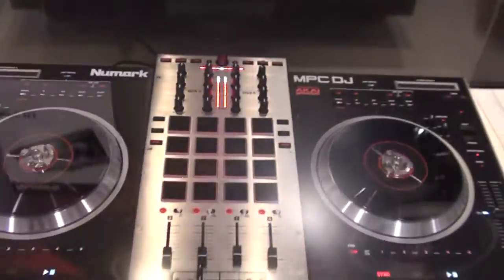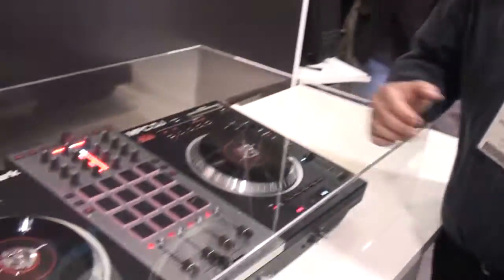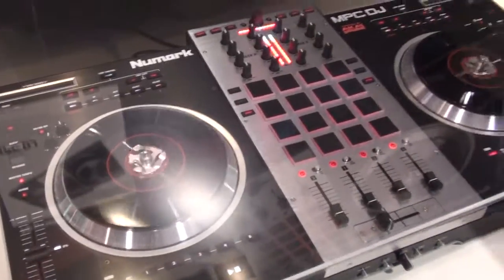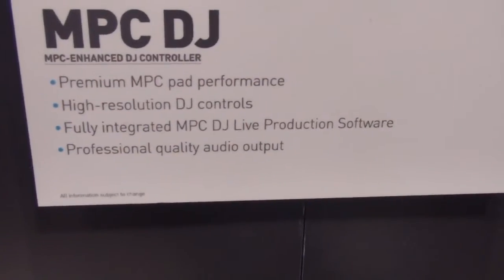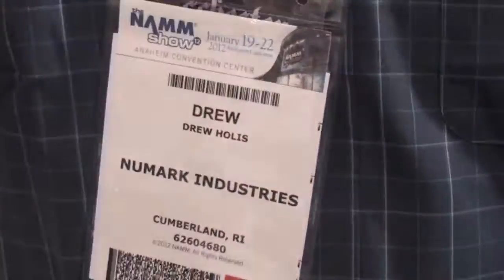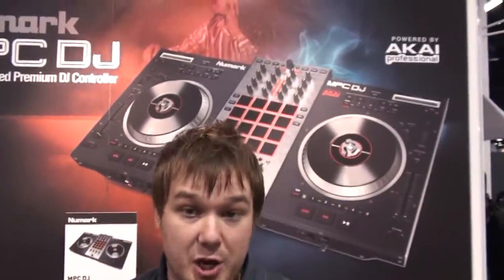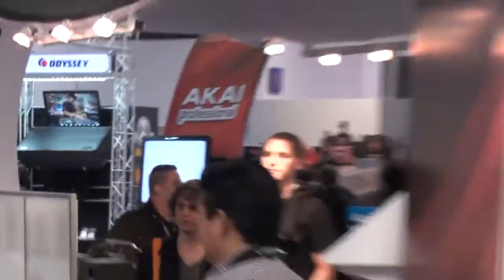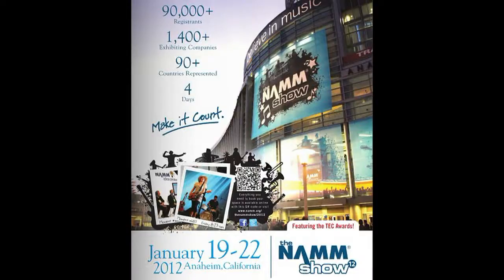DJ RuDe Presents NAMM Winter 2012 - Numark MPC DJ.mpg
Taking a look at the Numark booth I saw a product that I felt I should share with the world. The Numark/Akai MPC DJ.